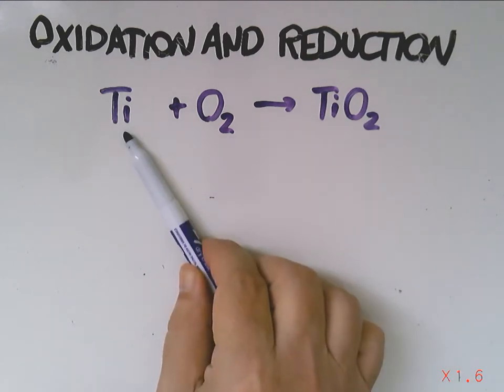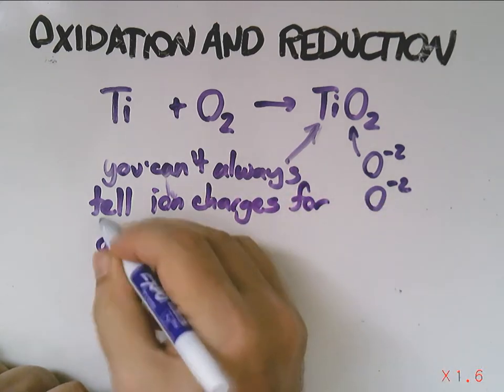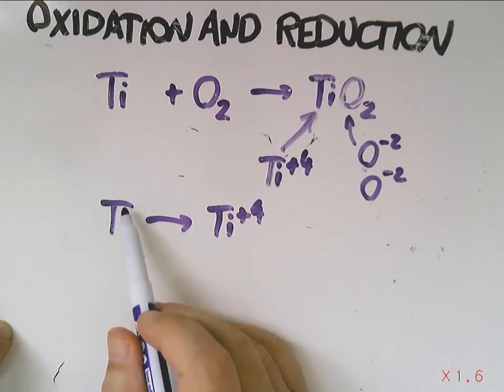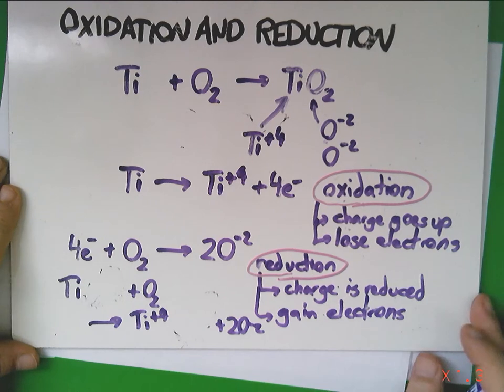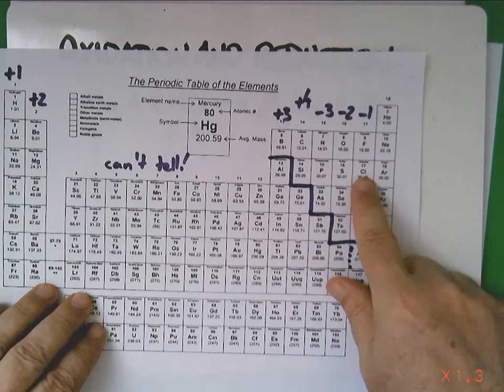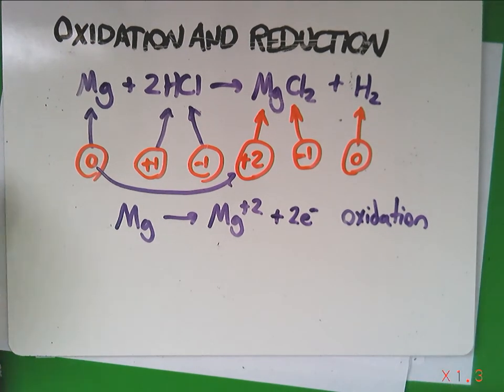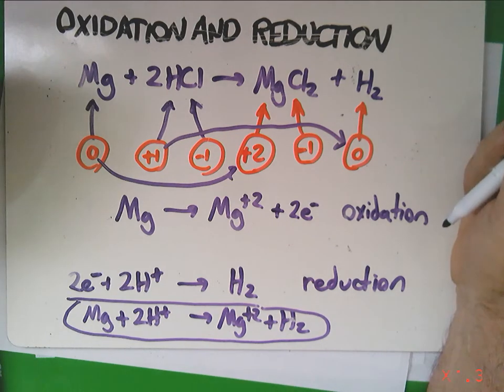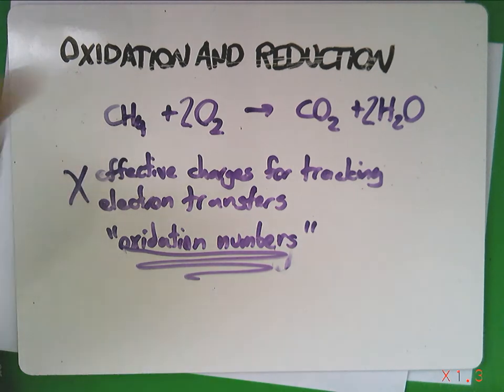Oxidation and Reduction